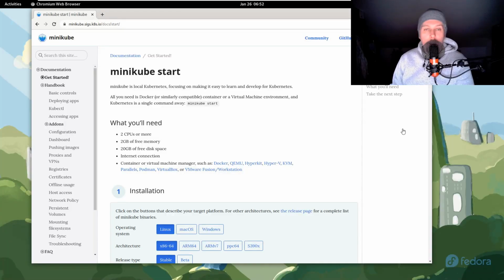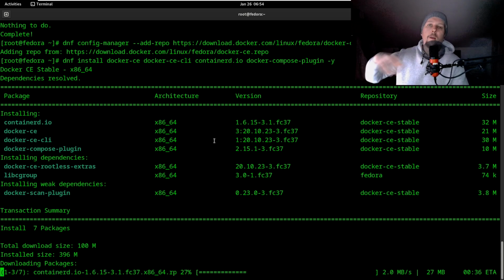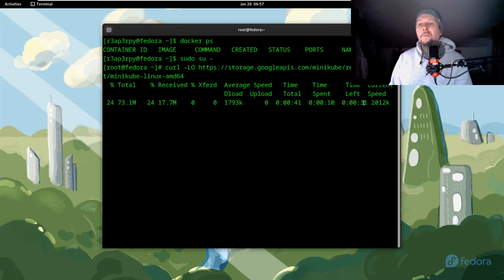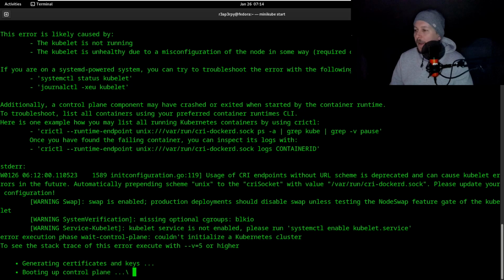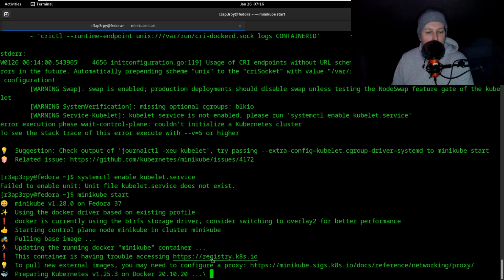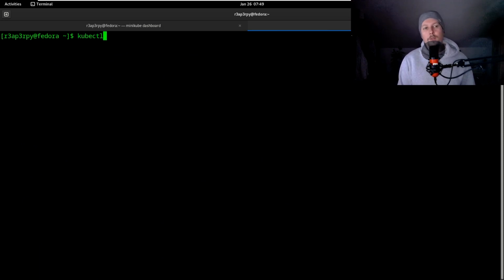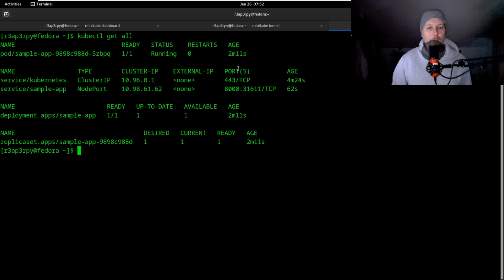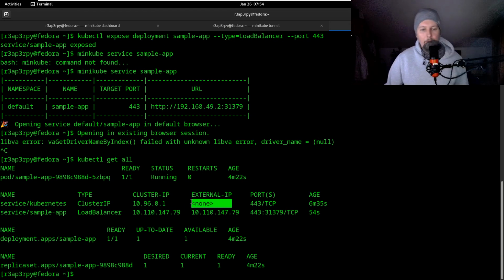Minikube - Getting started on Fedora 37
Let's learn how to setup minikube on a fedora37 machibe for experimentation.